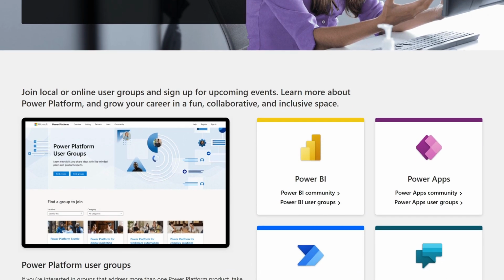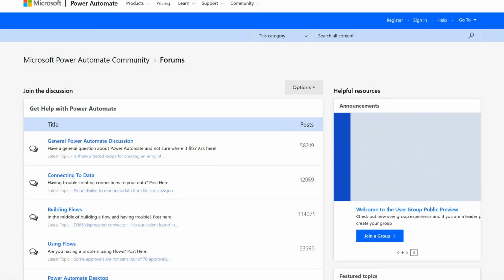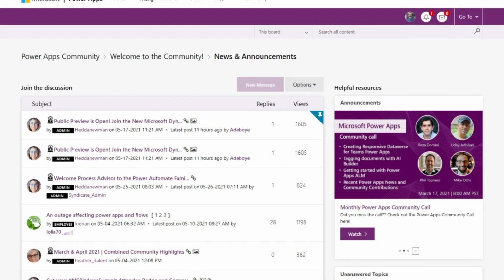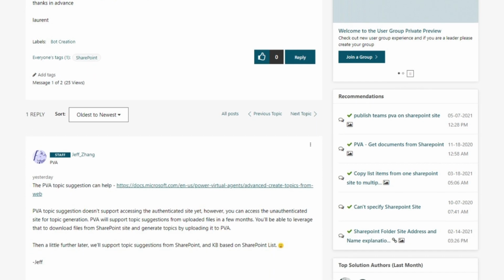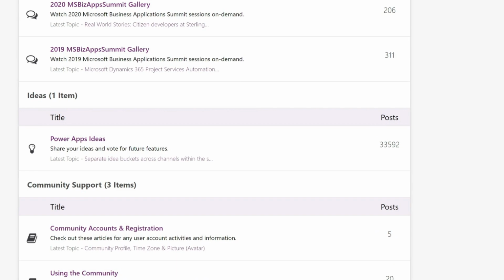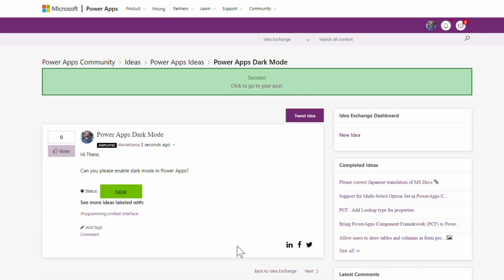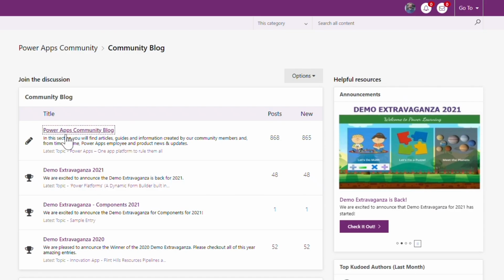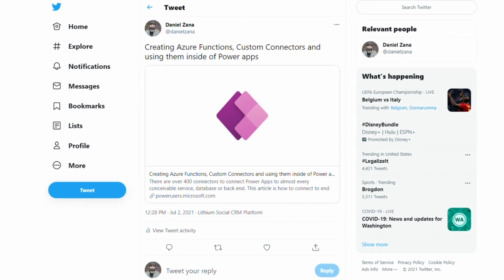Dynamics 365 & Power Platform Community How To Series Overview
Heather Newman from the Power Platform Community Success Team introduces a new video series that will help guide you through the various areas of the community, like the Overview page, News & Announcements, Forums, User Groups, Ideas, and Galleries.

We'll see you in the community!